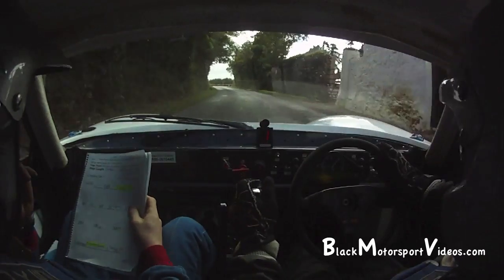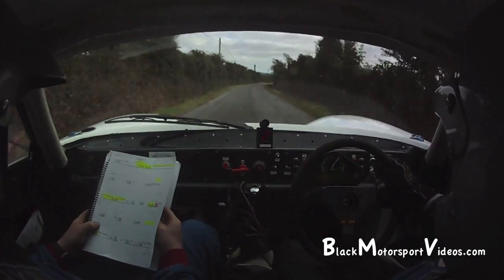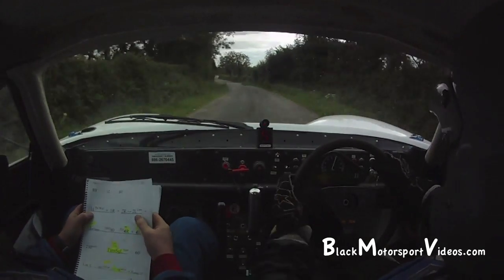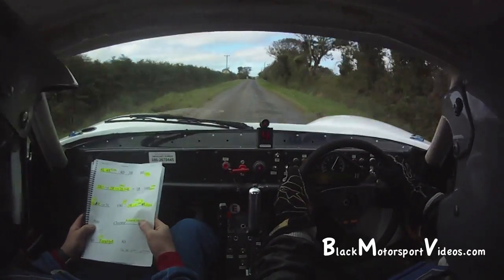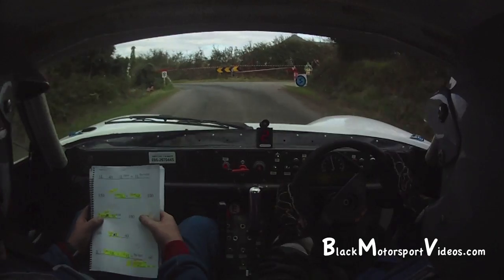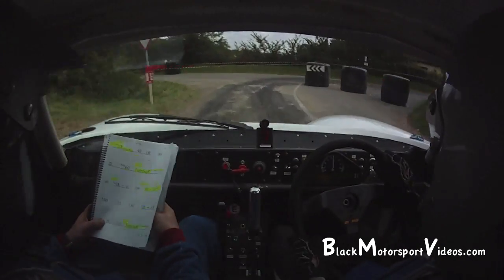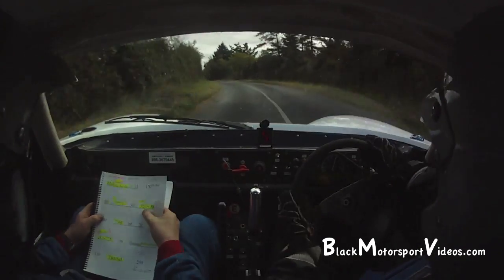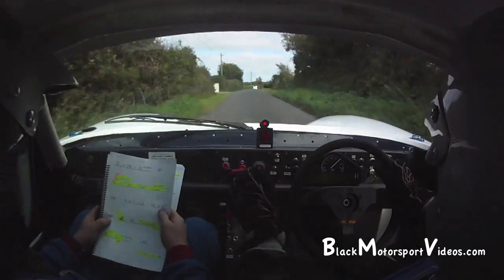James Stafford & James F Stafford - Wexford Stages Rally 2012 - Stage 5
Onboard with Rally winners James Stafford on the Wexford Stages Rally in his Darrian T90
Upload requested by: James F Stafford
HD Incar Camera hired from BlackMotorsport IncarCameras